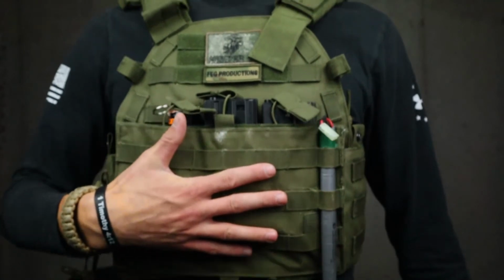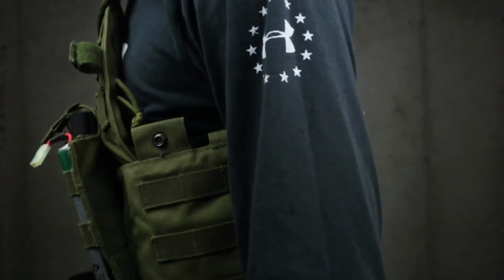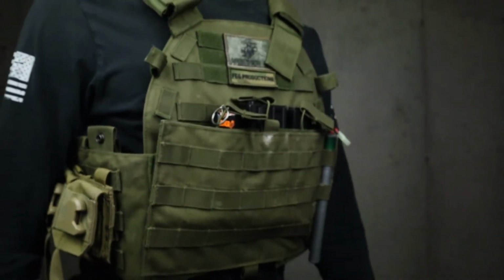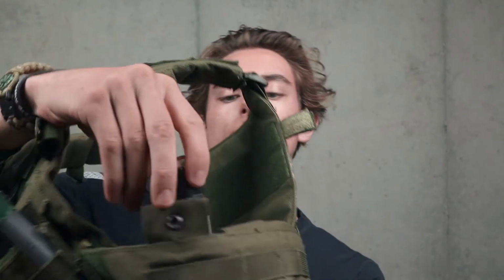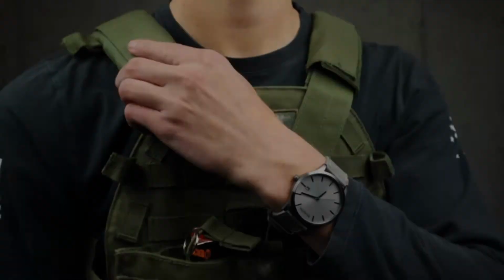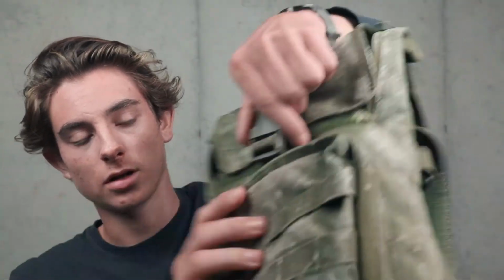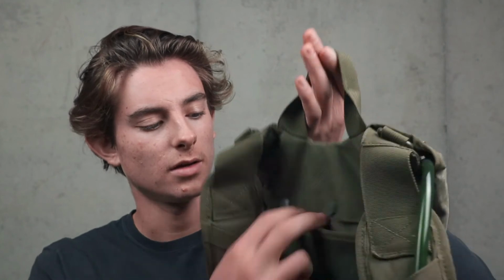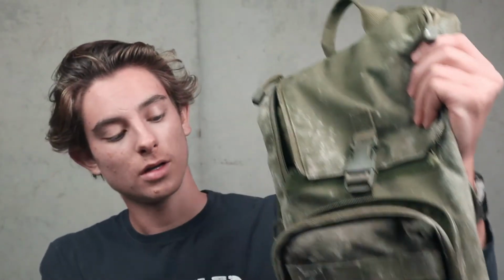Airsoft MILSIM Plate-Carrier Setup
Yo! What's Up Guys!? We are back in quarantine :( Yep, I know it sucks, but try to cheer yourself up by watching this video on my Milsim Plate-Carrier Setup!! Peek the cinematic in the beginning ;) Enjoy!!

And turn on those post notifications for a new upload each Friday of the week!!

Another Video of Mine! -
Top 5 Airsoft Killstreaks Of All Time! PT 1 // 1K Subscriber Special!